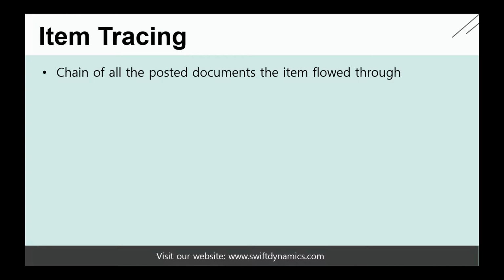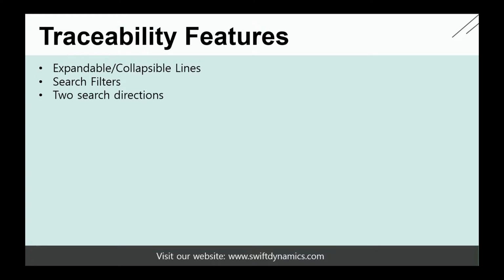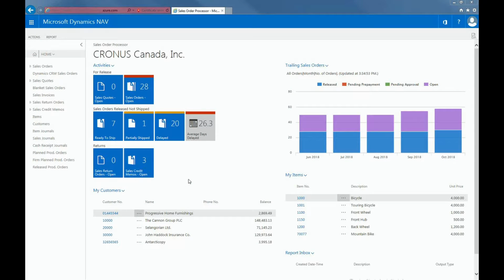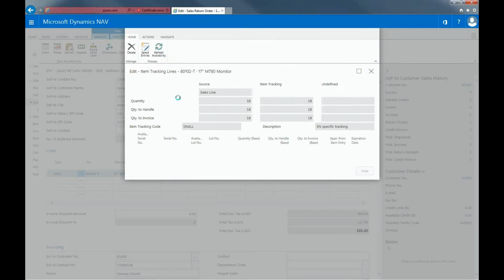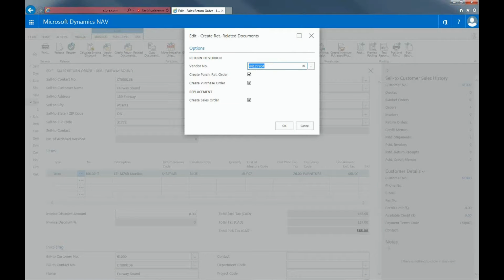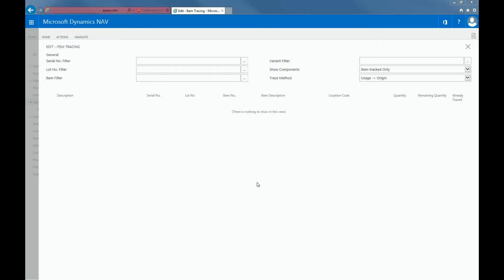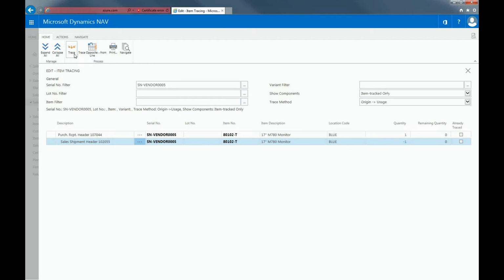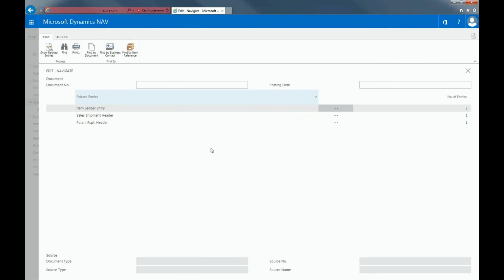Trace and Navigate with Serial and Lot Numbers in NAV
This video will show you how to trace and navigate with serial and lot numbers in NAV.